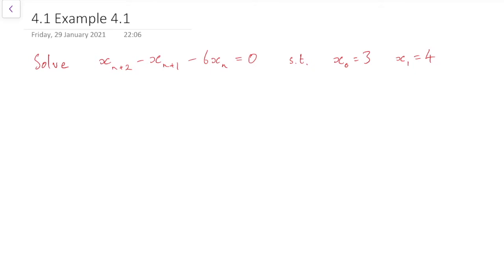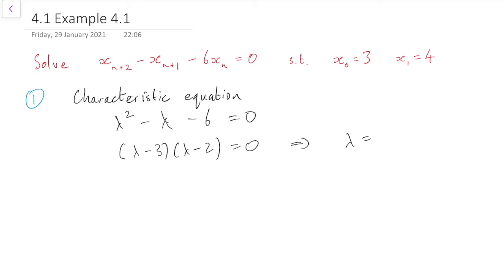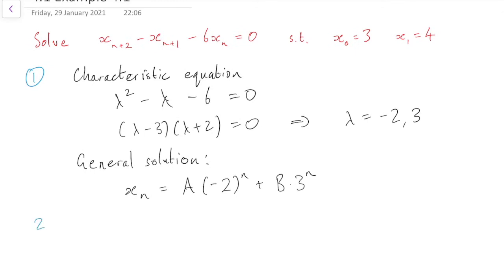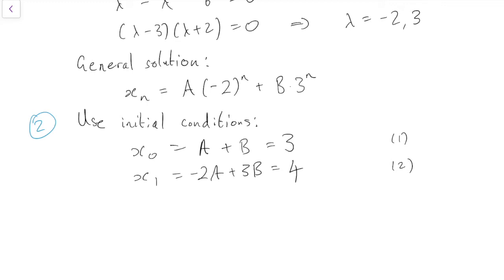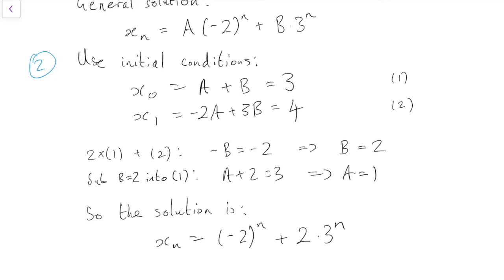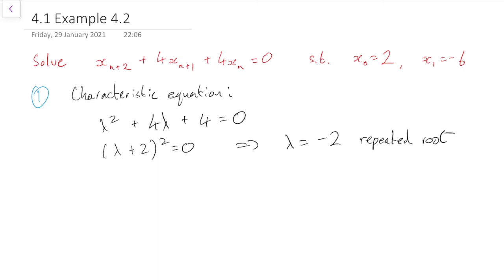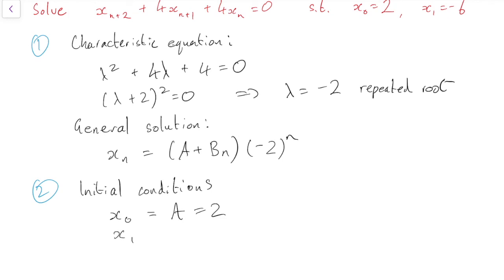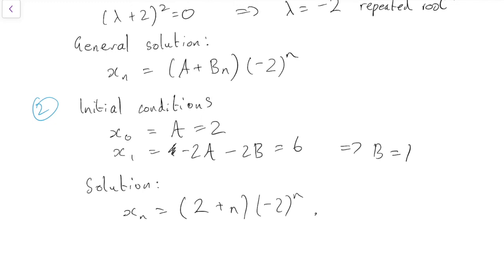MATH2750 4.1 Examples 4.1 and 4.2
Section 4: Linear difference equations
Subsection 4.1: Homogeneous linear difference equations
Examples 4.1 and 4.2